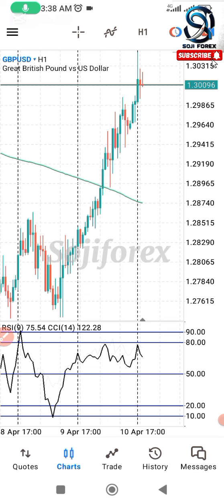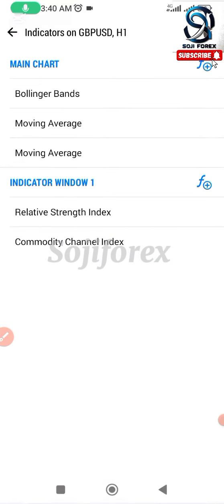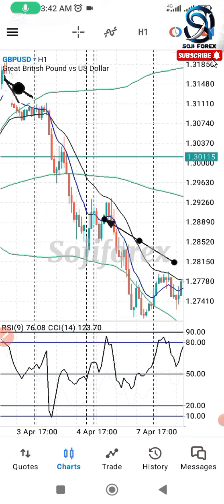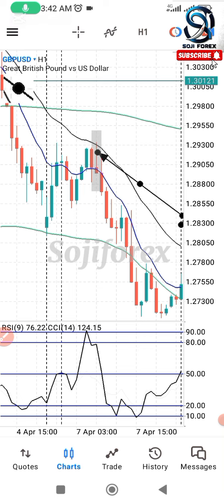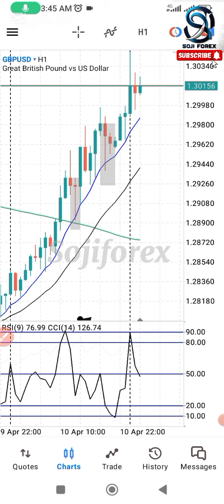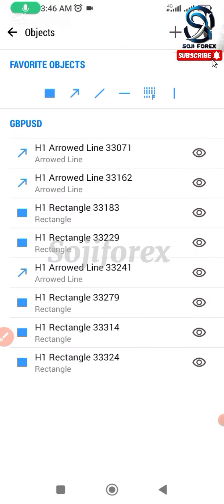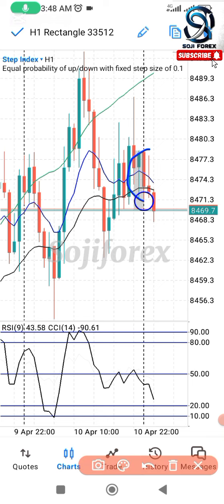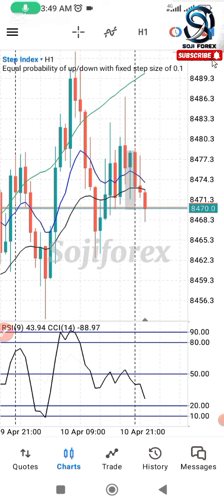My Simplest One Candle Strategy (1HR) For Daily and Consistent Profit... Learn This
In this lesson I will be showing you My Simplest One Candle Strategy (1HR) For Daily and Consistent Profit... Learn This.
This Pin Bar and Hammer Candlesticks Formation is 80% profitable when used for entry confirmation.
It is Simple and Beginners friendly to learn.